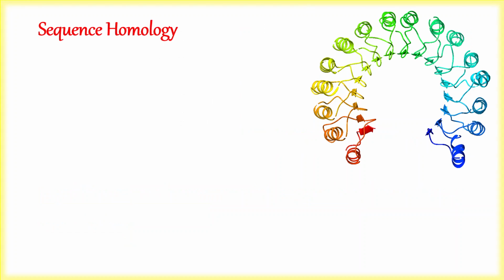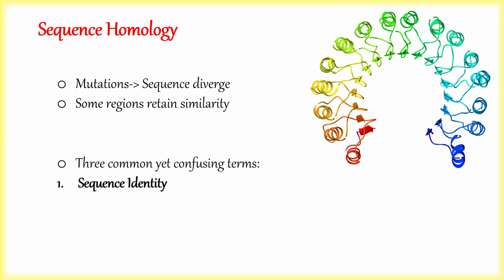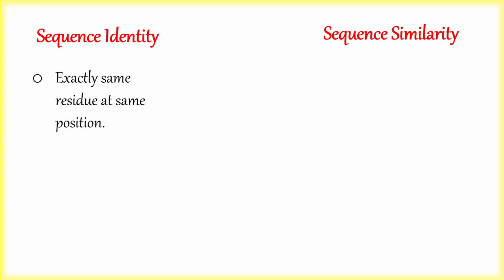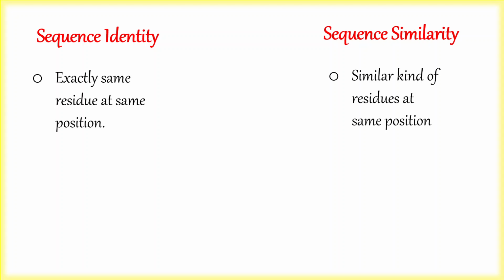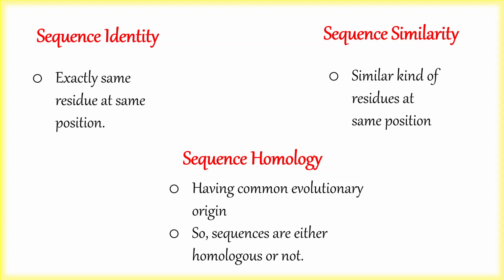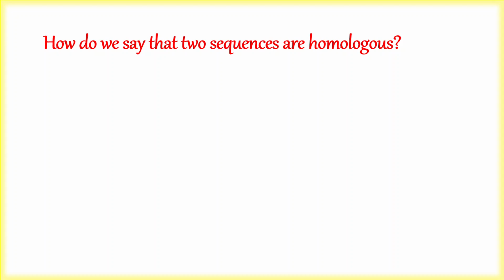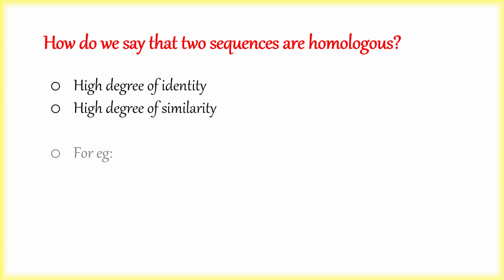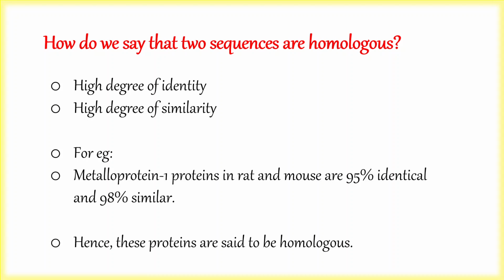Sequence Homology, Identity: Basic Concepts Explained.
This Summarises the basic concepts needed to understand confusing terms like sequence homology, sequence identity and similarity.